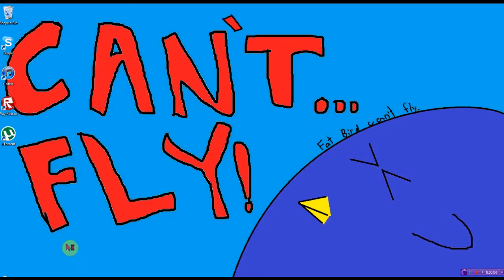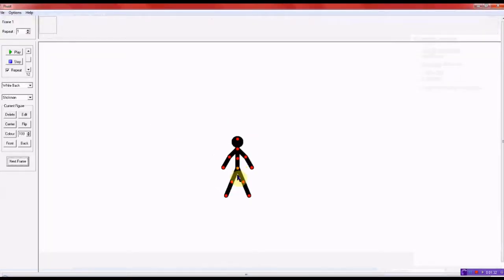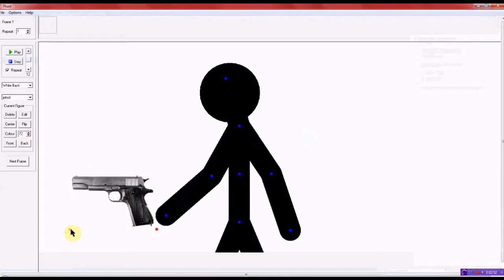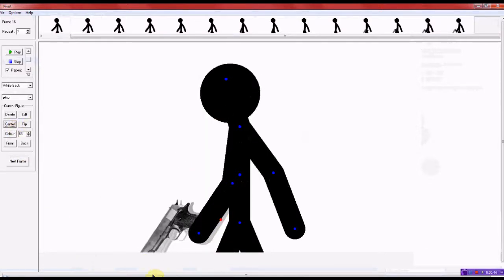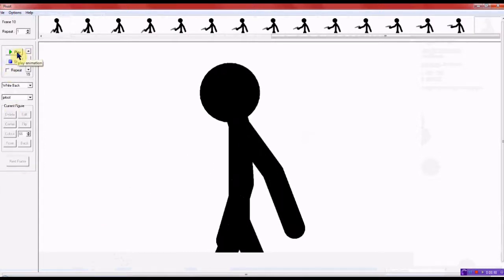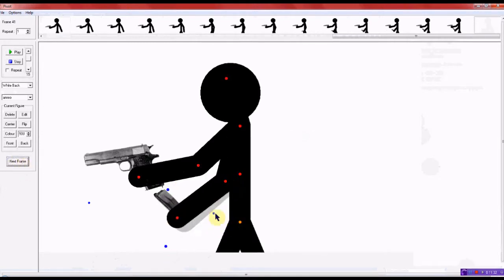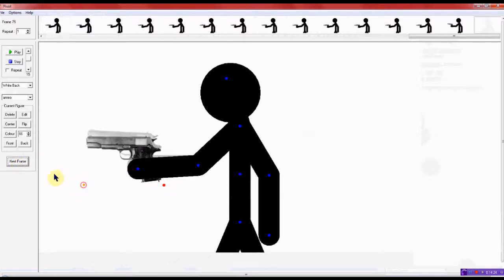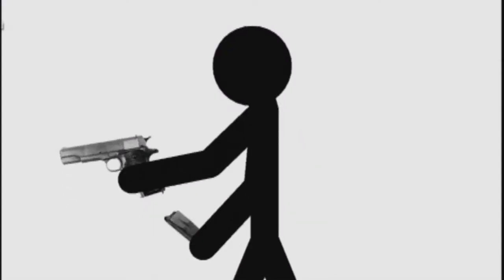The Basics of Pivot 3.1 Beta